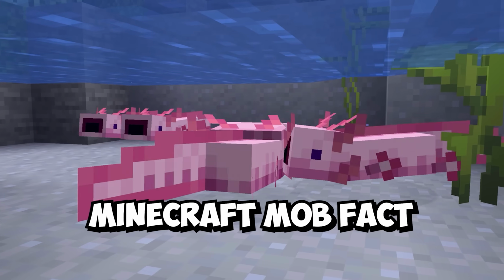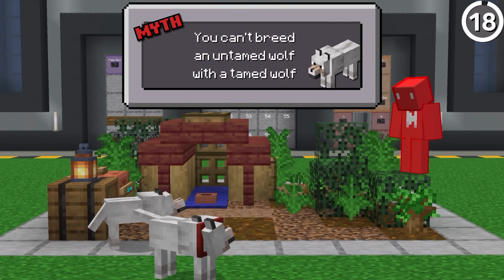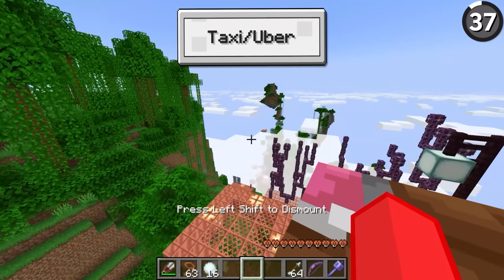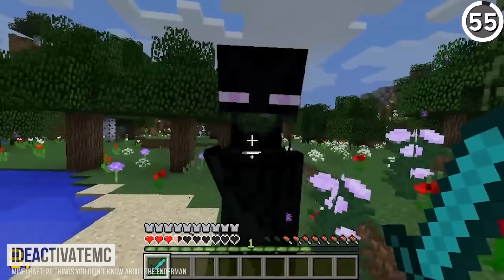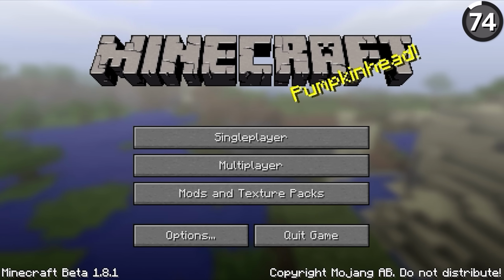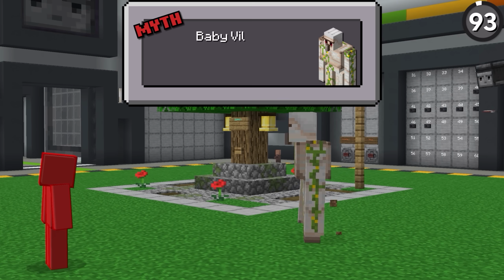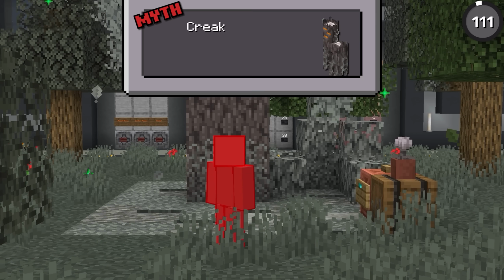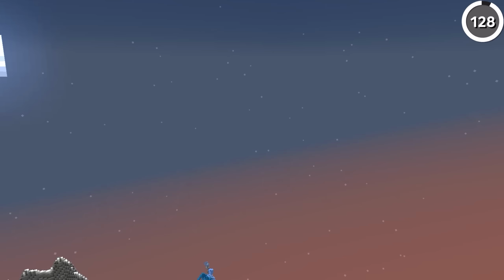Every Minecraft Mob Fact In One Video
128 Minecraft Mob Facts!

Check out @BlockFacts!
Edited by Brennan Moore, BBelle
Research by MonocleMC
Footage collected by Jordan Cross, Abelardo Robles, Frankie Mundo, MonocleMC